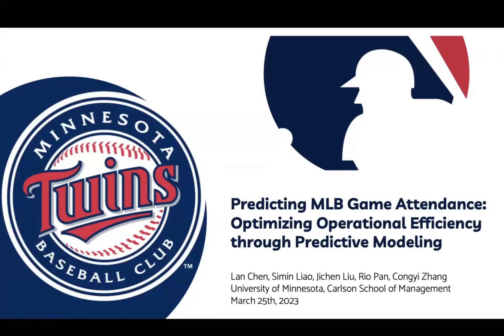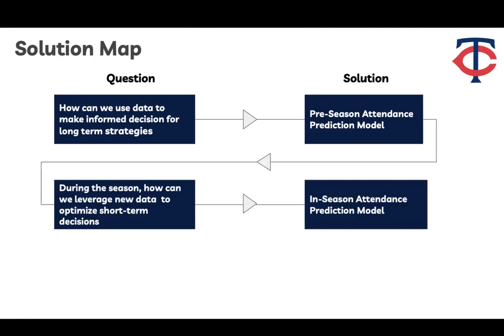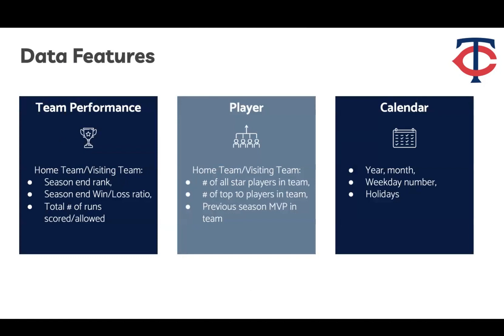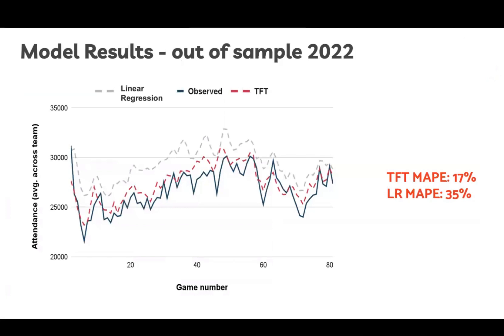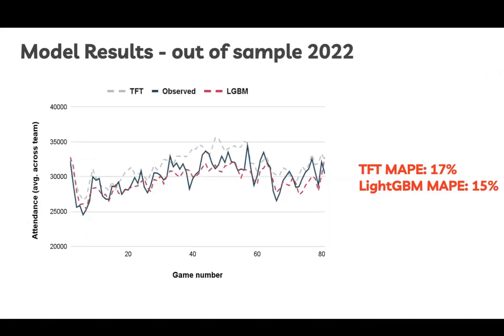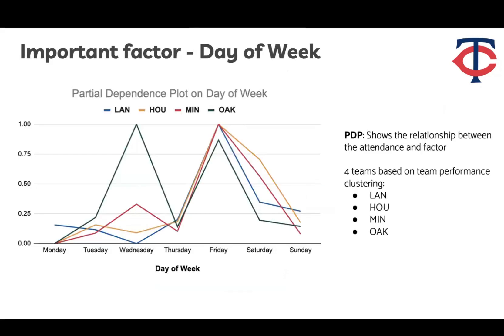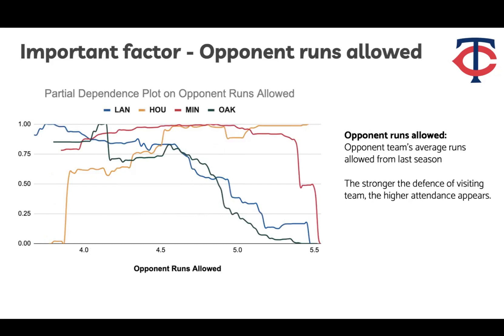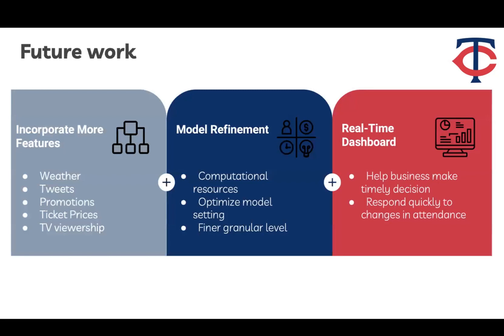Predicting MLB Game Attendance & Optimizing Operational Efficiency - MinneMUDAC team "Song Dynasty"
Graduate Division 1st Place. Team G07 from the University of Minnesota
Carlson School of Management (UMN CSOM).

The Challenge:
1) Build/construct predictive models for the game-by-game attendance for home games for all MLB teams for the 2023 season

2) Build/construct a dynamic predictive algorithm that could be used at any time-point in the season to improve upon the predictions made for attendance at home games to be played, say, in the following week. (see description above for Bonus Element for Undergraduate Division

Graduate Students: Simin Liao, Lan Chen, Congyi Zhang, Jichen Liu, and Rio Pan.
Team G07 Advisor: Yicheng Song